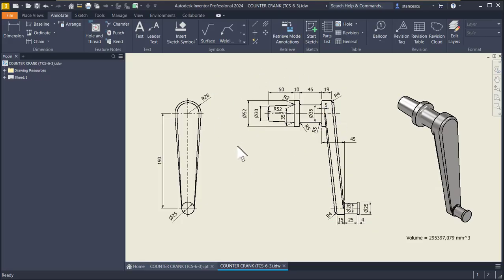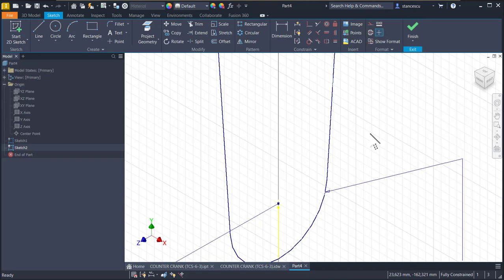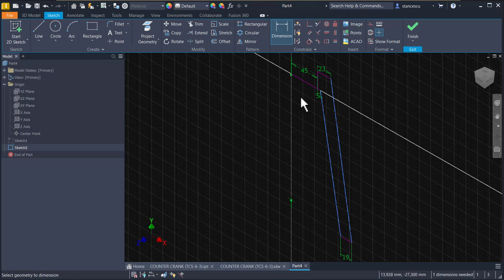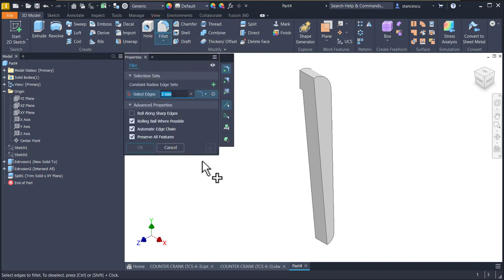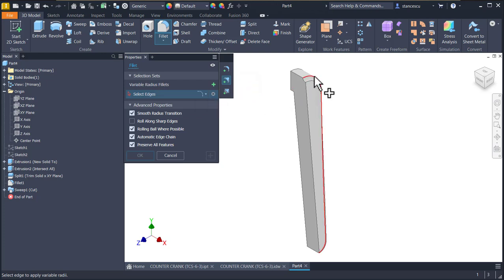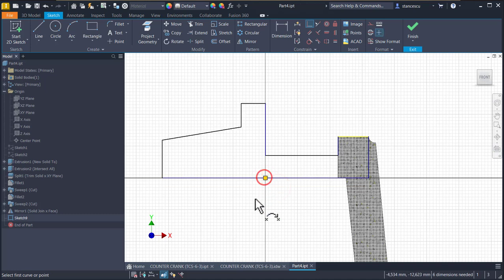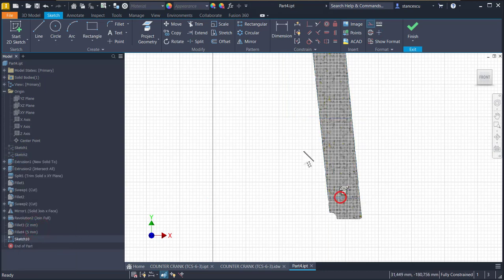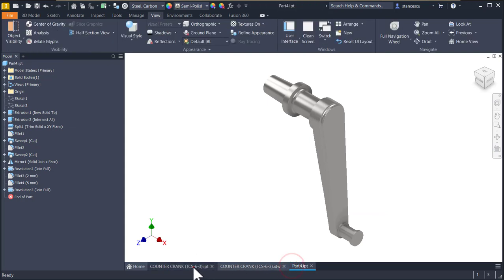Tutorial Inventor - 349 COUNTER CRANK (TCS-6-3)